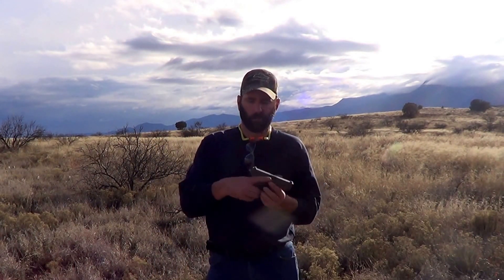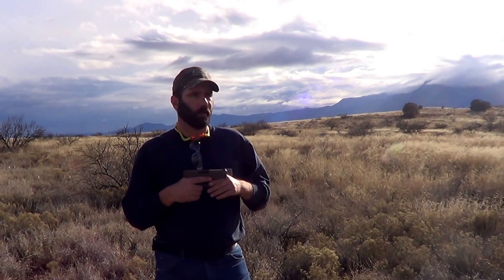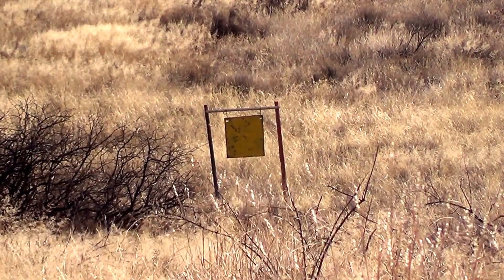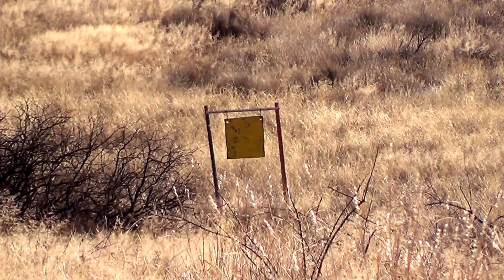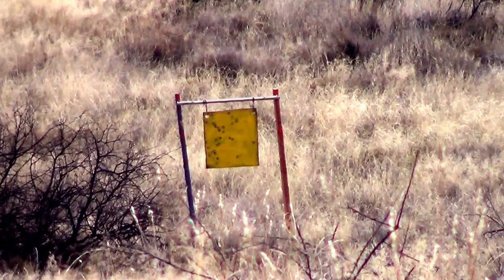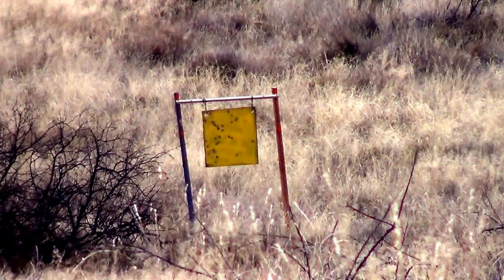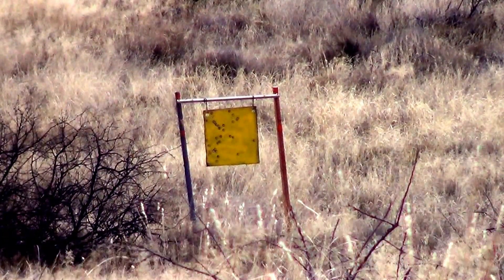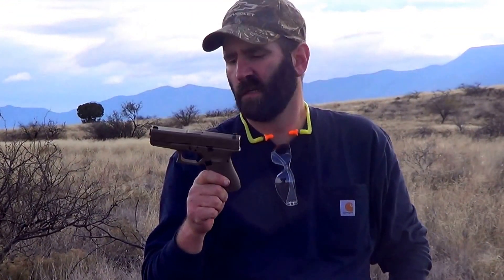GLOCK 19 GEN 4 Trick Shot @ 200 YARDS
Watch as we get multiple hits on target @ 200 yards with the Glock 19 9mm. This Glock 19 ia a USA made Glock